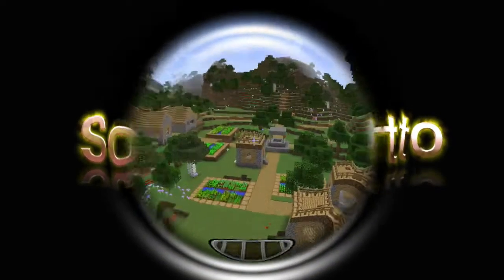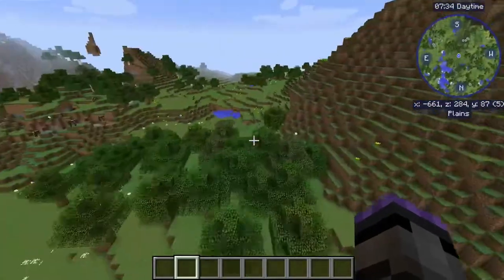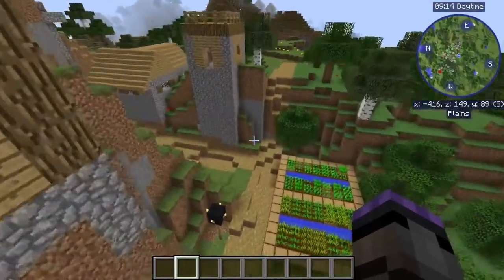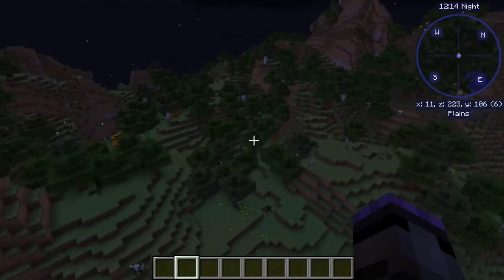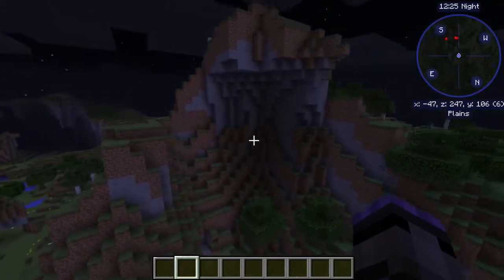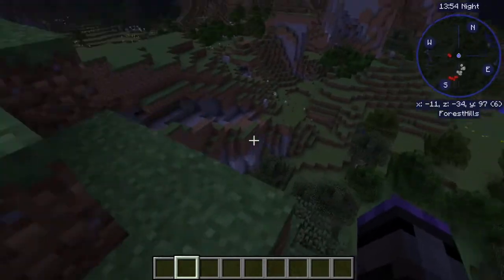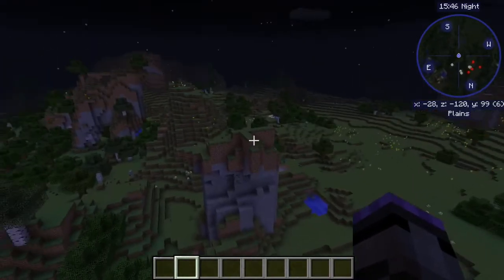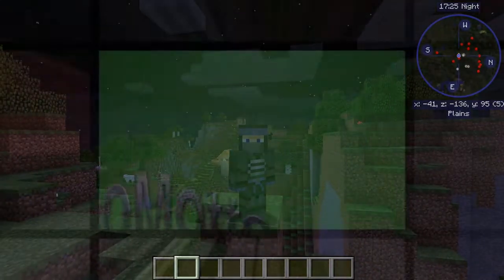Neo Beta Amazing Plains - Uncovering the Best of Minecraft - NPC Villages Reason for Flat Biomes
Discussion of how Neo Beta transforms Minecraft Plains biome to be like the older versions. Also touch on NPC Village generation and philosophy of MC.